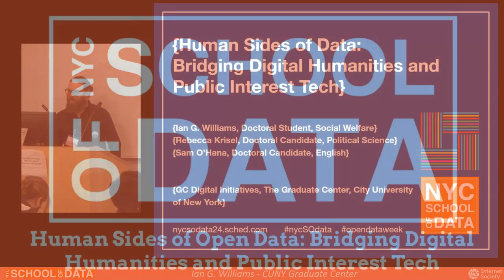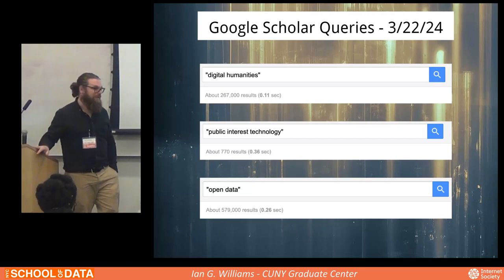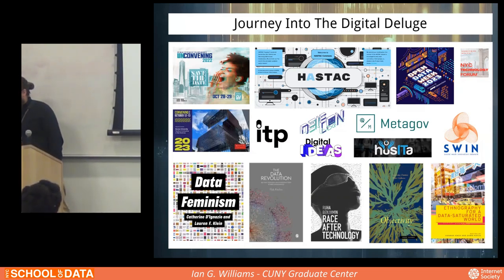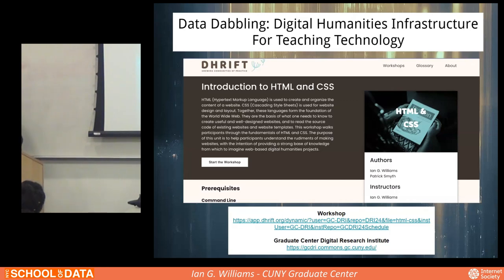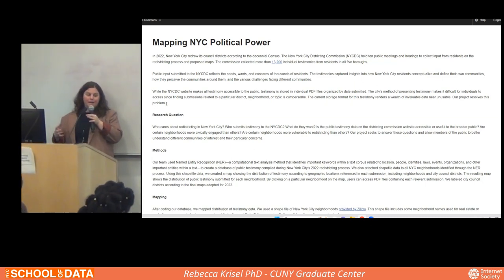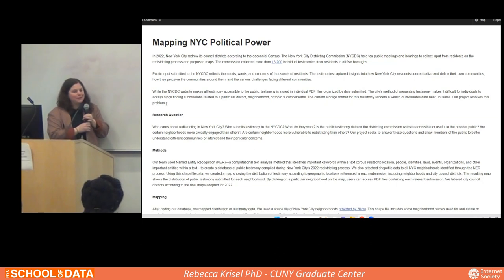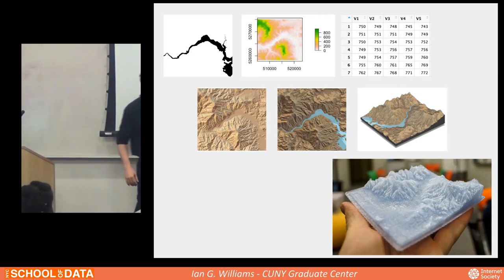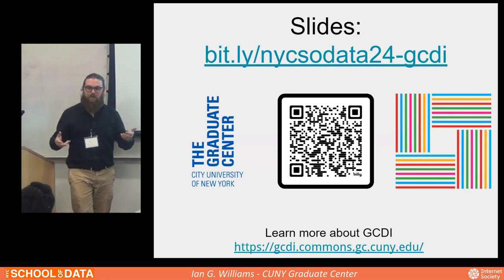03 Human Sides of Open Data: Bridging Digital Humanities and Public Interest Tech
03 Human Sides of Open Data: Bridging Digital Humanities and Public Interest Tech
Ian G. Williams - LMSW, Doctoral student PhD Program in Social Welfare, CUNY Graduate Center
Rebecca Krisel PhD - Data Scientist, CUNY Graduate Center (Alumnus)
Sam O'Hana - Doctoral Candidate, PhD Program in English, CUNY Graduate Center

The panel will emphasize values, representation, and the construction and definition of data objects and data worlds, pushing the boundaries of how we perceive and interact with data about the world through developing critical digital literacies. Our panelists will argue that perspectives on open data informed by a rich tradition of critical inquiry informed by the humanities can lead to more inclusive, value-driven interpretations of data, highlighting the often-overlooked stories and voices in civic and public interest tech. This approach underscores the importance of considering the ethical, cultural, and social dimensions in data analysis and application, especially in policy-making and community engagement.